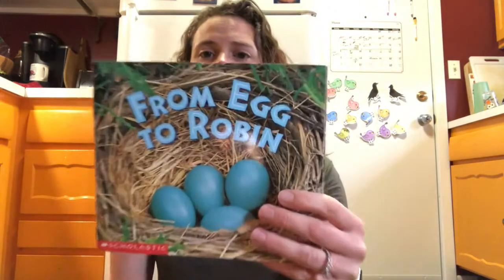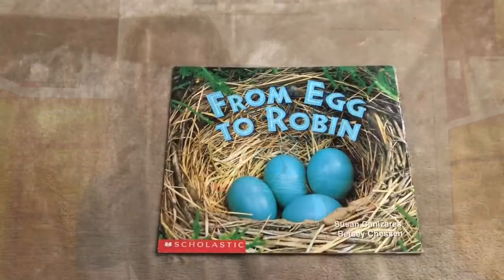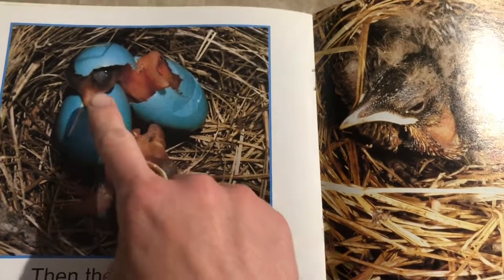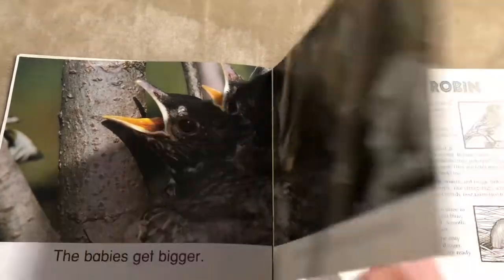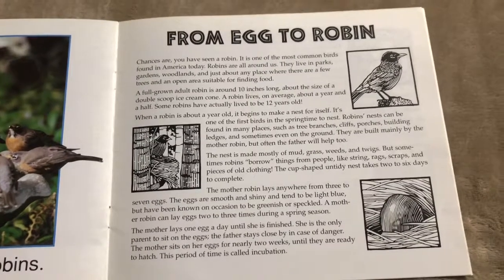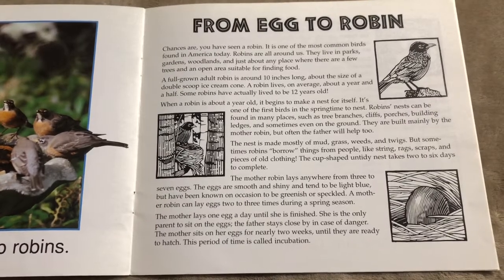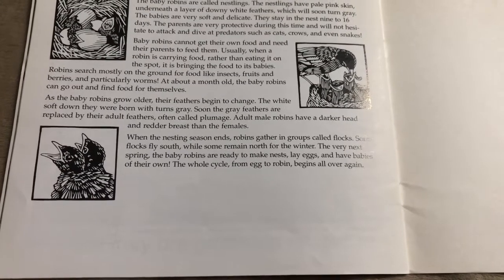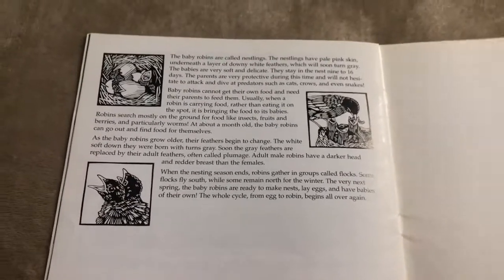From Egg to Robin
Read a non-fiction book about the lifecycle of robins